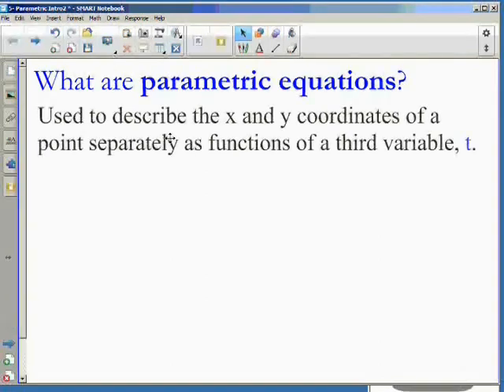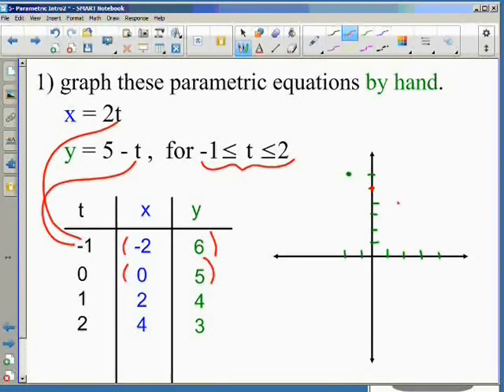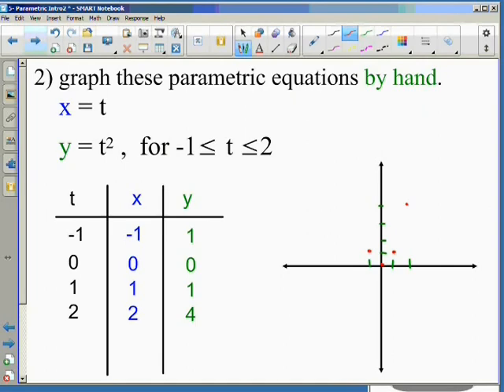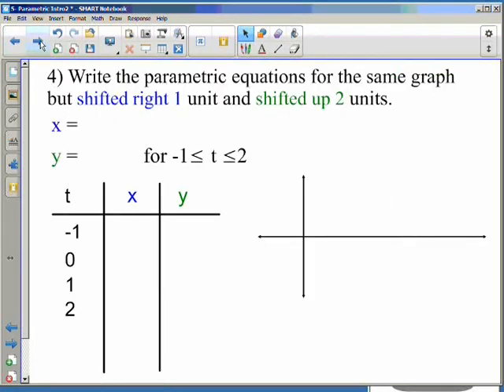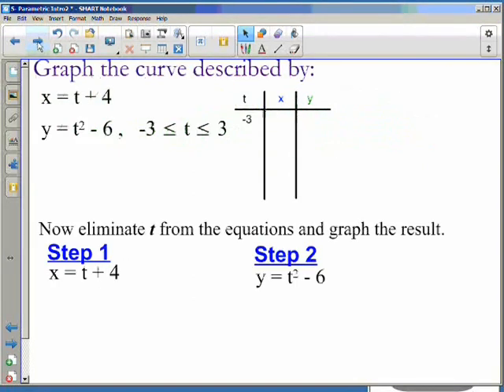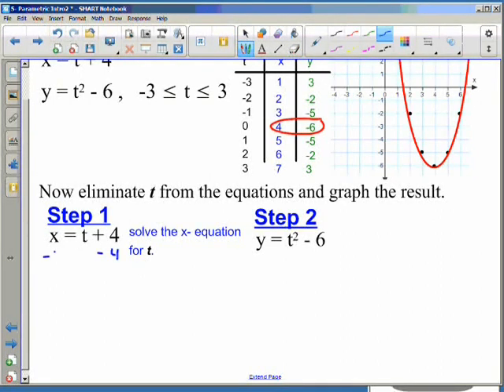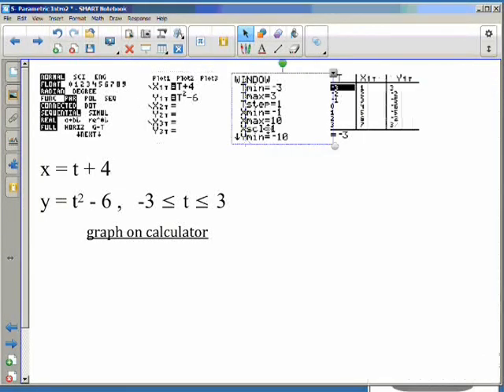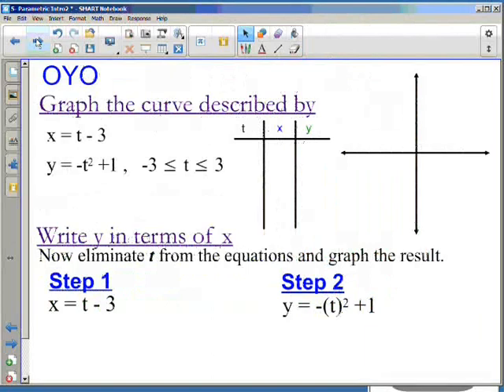5 Parametric Intro